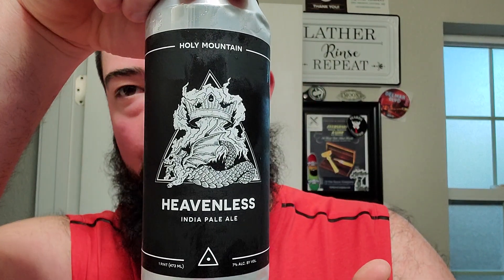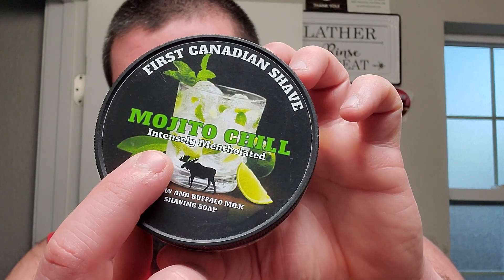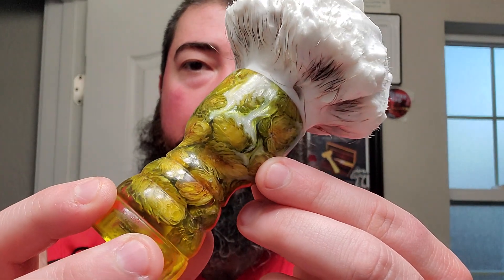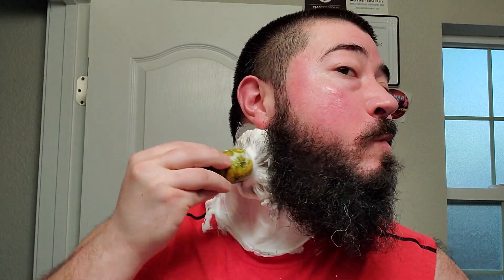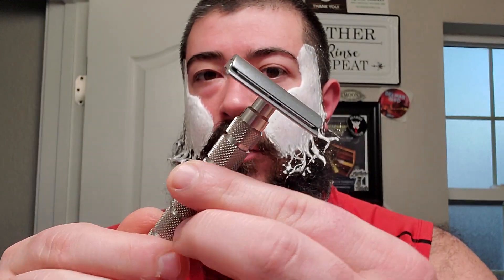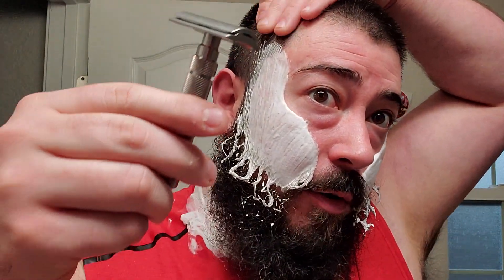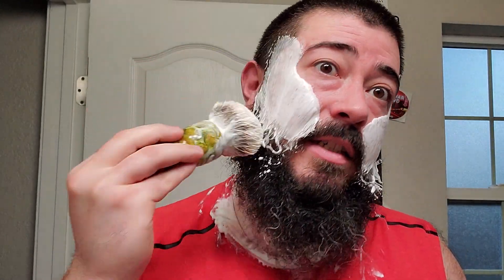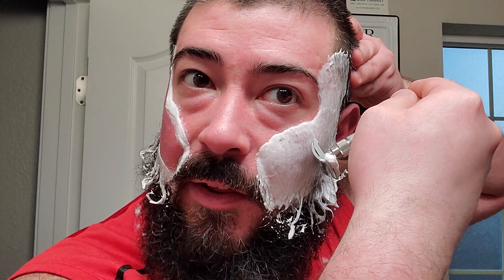Ill Shave - First Canadian Mojito, Smilez 4 Milez Brush, Charcoal Goods Lvl 2 Razor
In this video I talk about shaving while your sick or ill. Is there any shaving stuff you use particularly when your sick?

Items Used:
•First Canadian Shave Mojito Chill Soap
•Lancaster Razor Works Bowl, Brush Scuttle, & Towel
•Smilez 4 Milez V69 Badger Brush
•Charcoal Goods Lvl 2 Razor / Alpha Shaving Company Outlaw Razor Handle
•Feather Blade
•Talbot Shaving / Maol Grooming Okuma Aftershave Splash